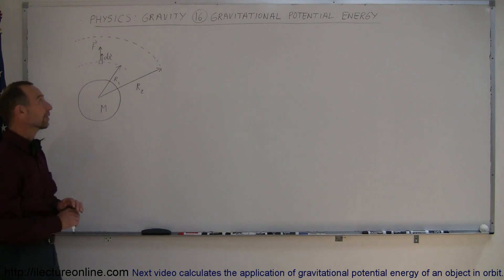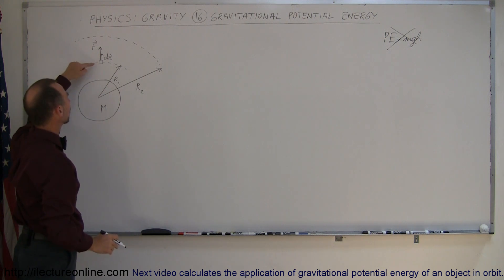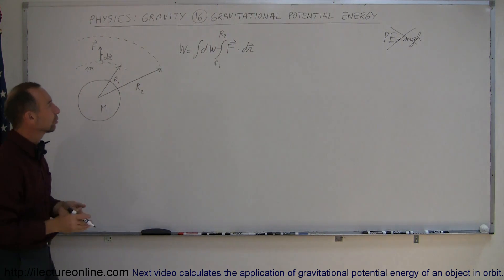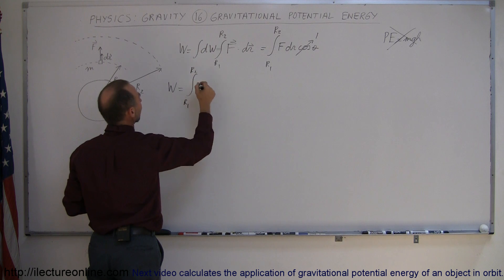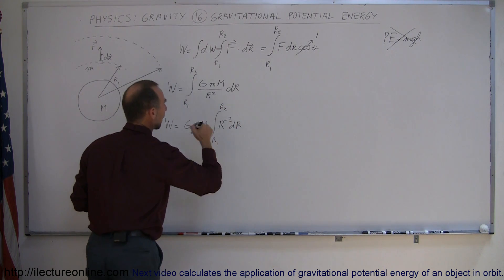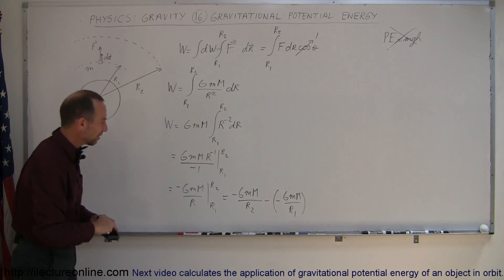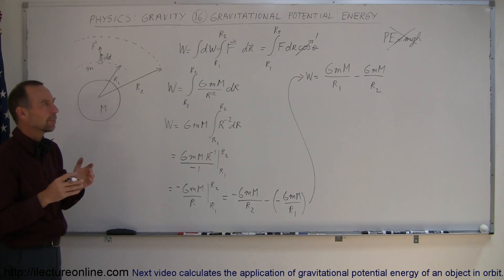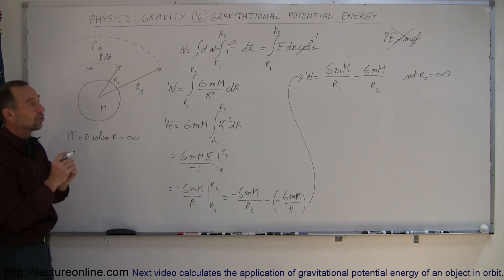Physics 18 Gravity (16 of 20) Gravitational Potential Energy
In this video I will show you how to calculate the gravitational potential energy of an object in orbit.